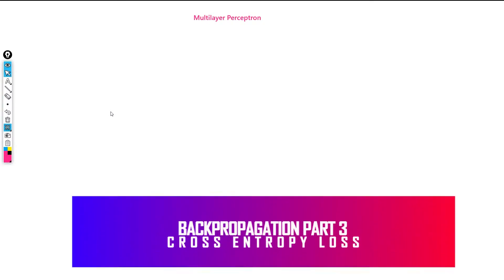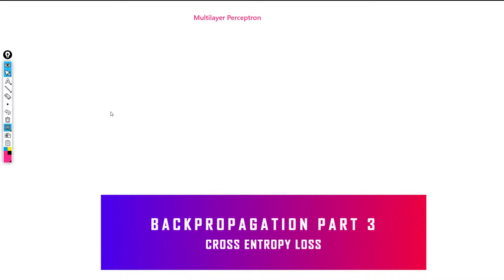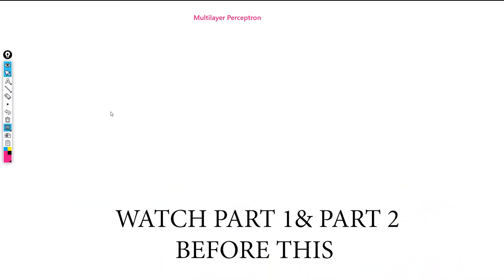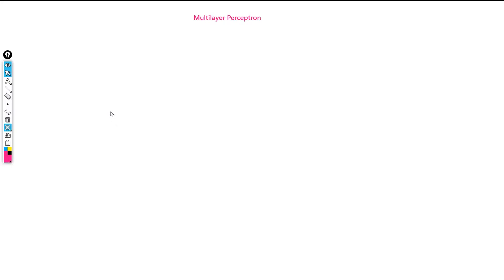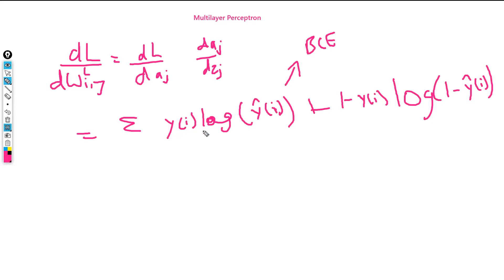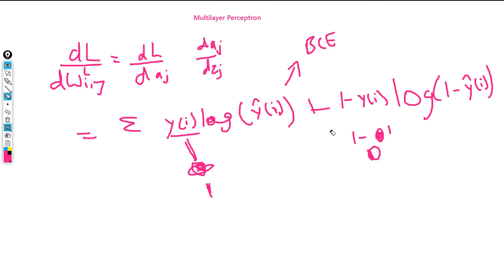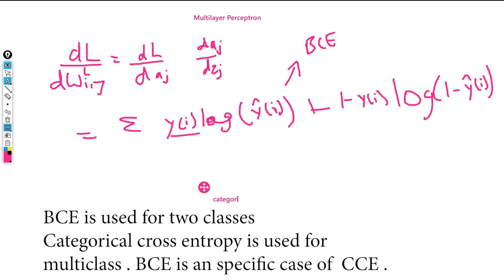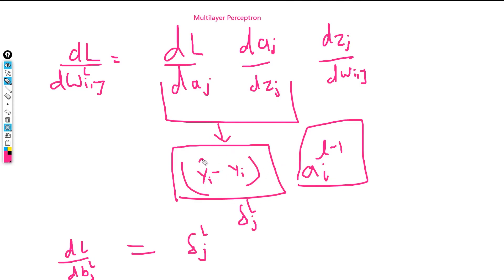Backpropagation In MLP - Changing Loss To Cross Entropy - Part 3 (Machine Learning-Deep Learning)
In this video, we will discuss how and why to change the loss from mse to cross entropy.